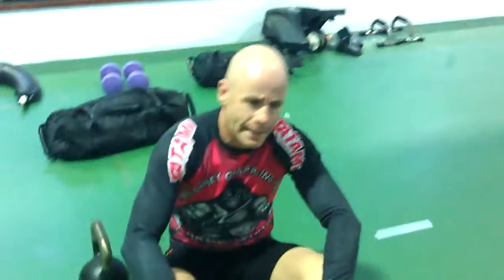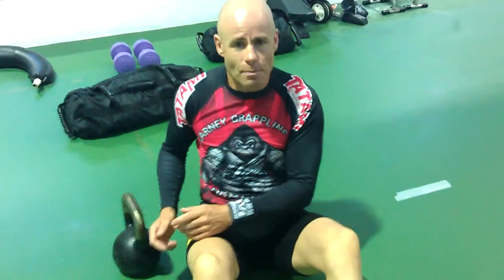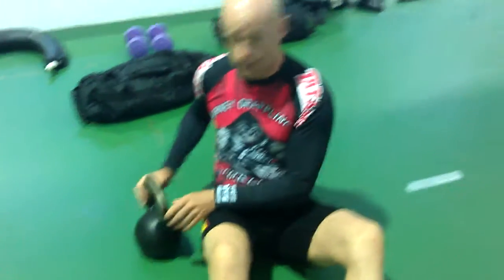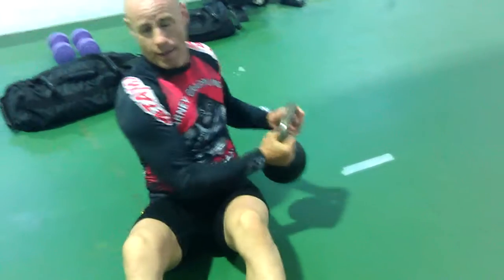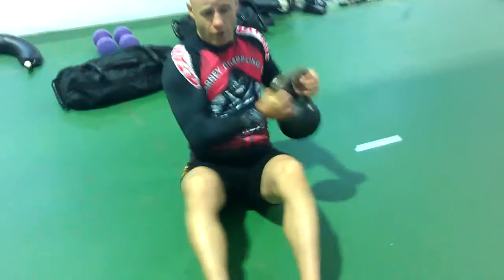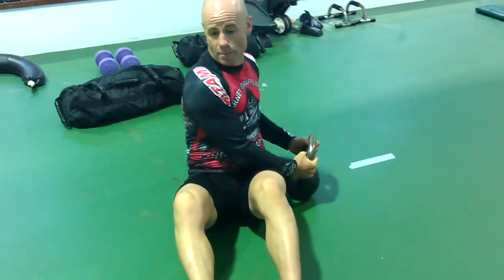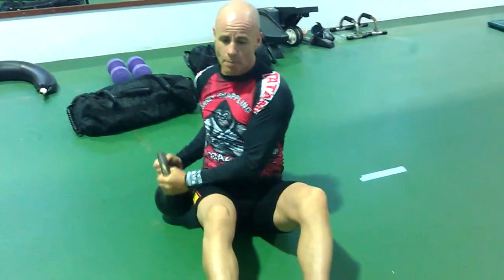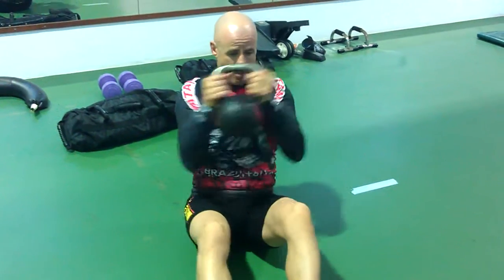kettle bell ab